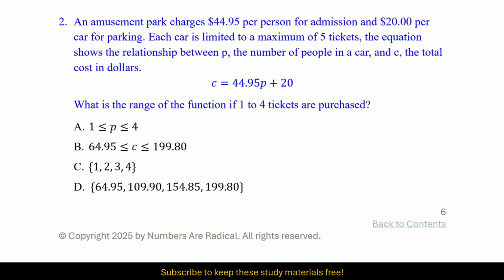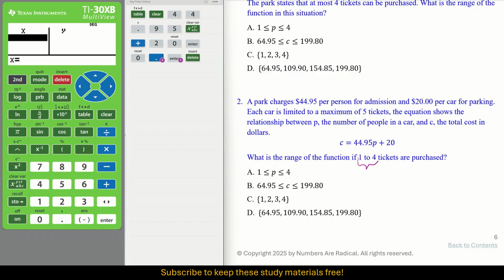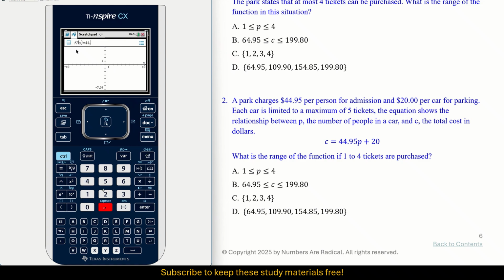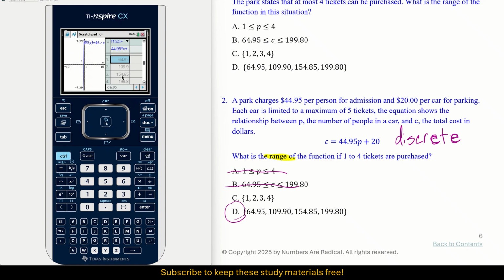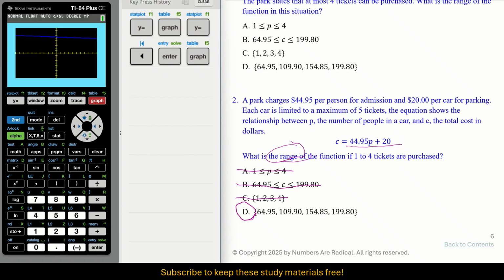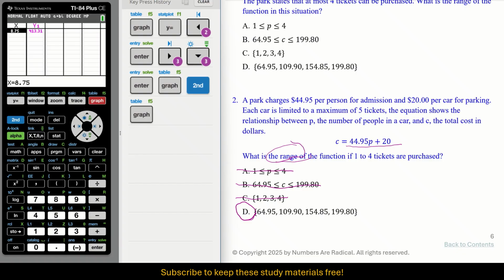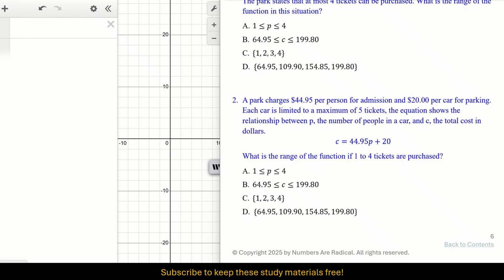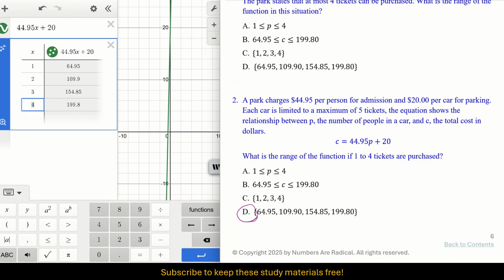Algebra 1 Domain and Range - TEKS A.2(A) #2